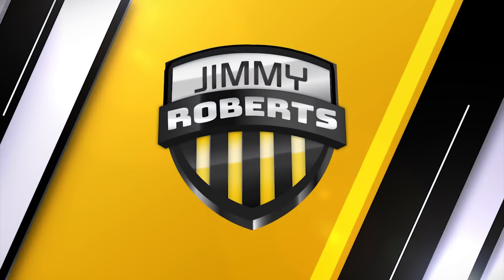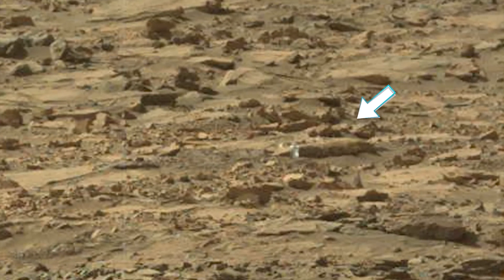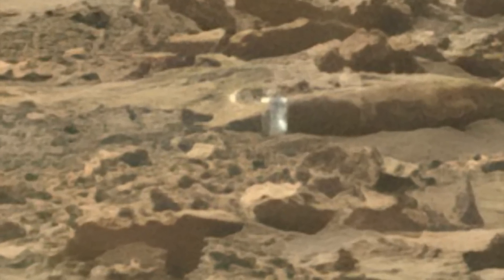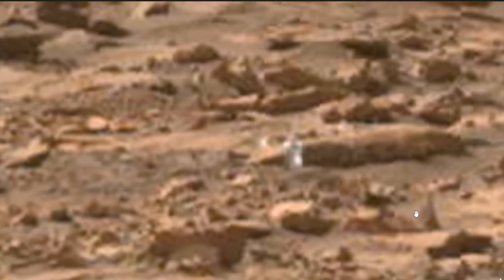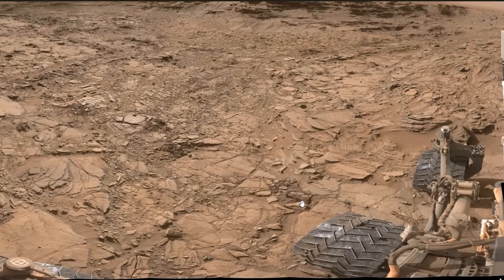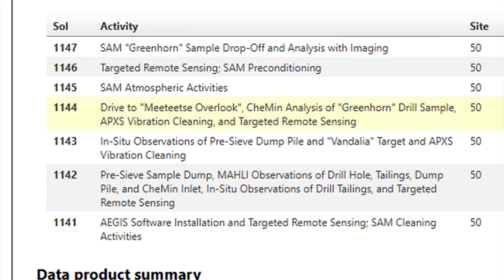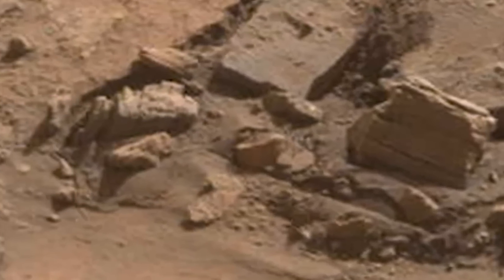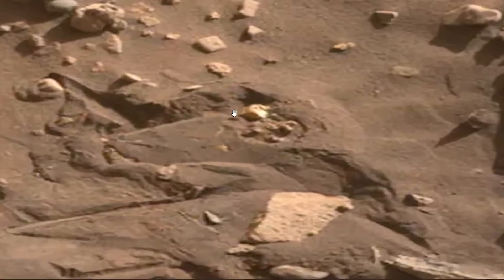NASA Rover Uncovers Shocking Clear Bottle on Mars | Surprising Evidence of Extraterrestrial Life?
Unlock the Secrets of Mars with NASA's Curiosity Rover! Are you fascinated by space exploration? If so, you’re in for a treat! This in-depth video reveals how NASA's Curiosity Rover is much more than just a robot on wheels—it's a phenomenal tool unraveling the enigmatic and breathtaking Martian landscape. Join us on a thrilling adventure as we explore the latest discoveries, examine peculiar rock formations, and analyze intriguing surface features that offer astounding clues about Mars' intriguing past.

In This Video: Very interesting debris field seen on SOL1141 of NASA's rover Curiosity's mission on Mars.  This includes what appears to be a glass or clear plastic bottle!  We delve into Curiosity's groundbreaking findings that are reshaping our understanding of Mars. Explore these fascinating discoveries with us!

What theories do you have about the potential for life on Mars? How does the notion of human colonization resonate with you? Your engagement is not just appreciated; it’s essential in shaping our future content.

Act Now!
- Comment with your thoughts, ideas, and questions! Let’s explore Mars together, unravel its enigmas, and ignite passion for the future of space exploration!